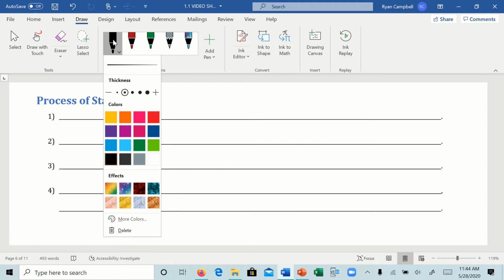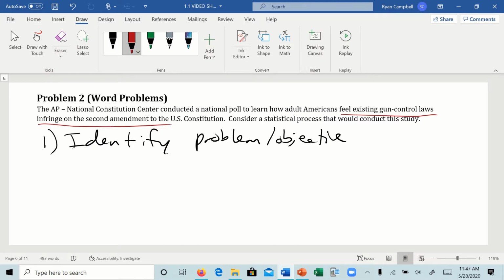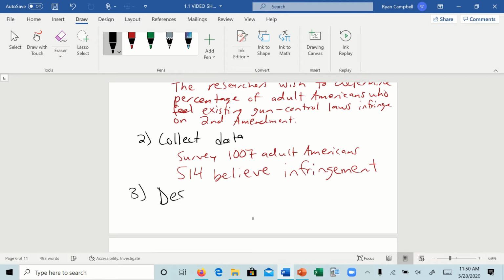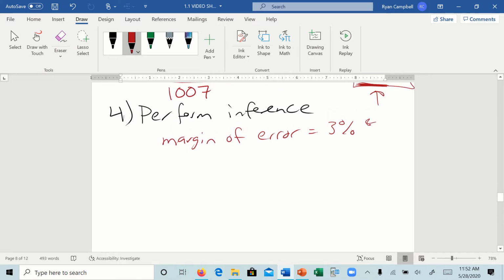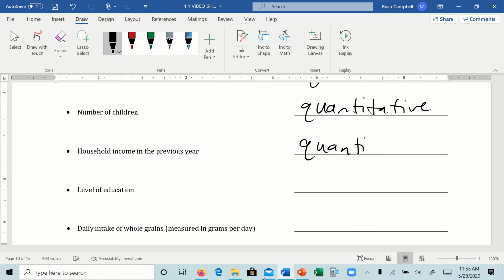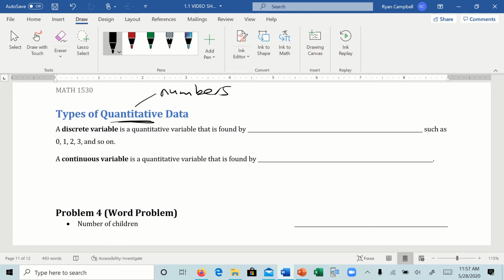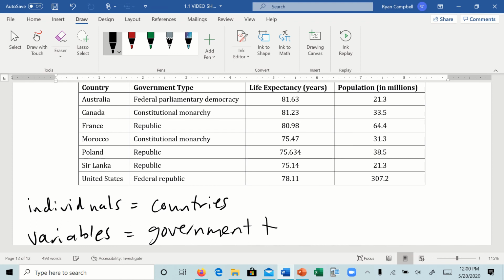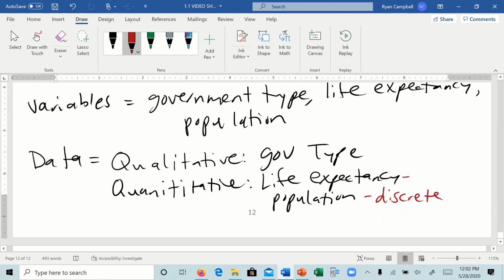1.1 VIDEO PART 2 (MATH 1530)